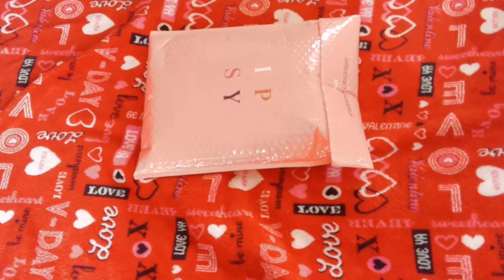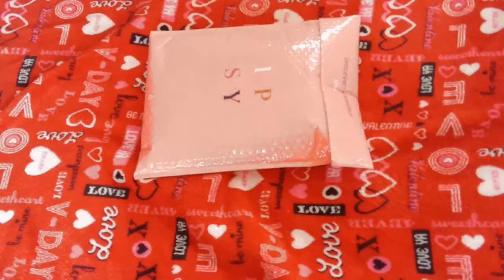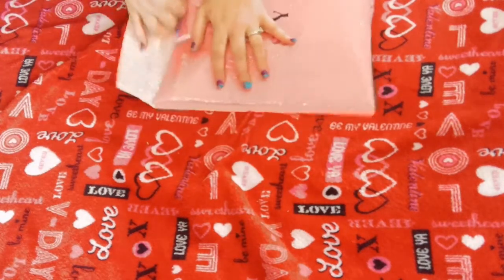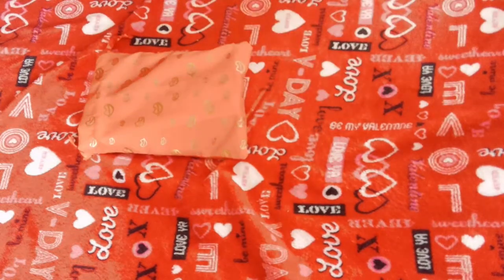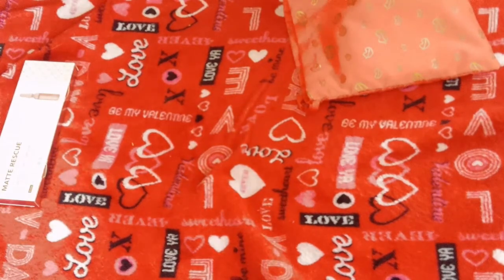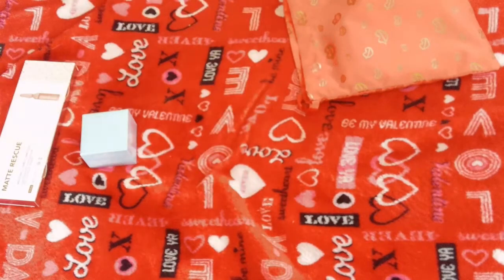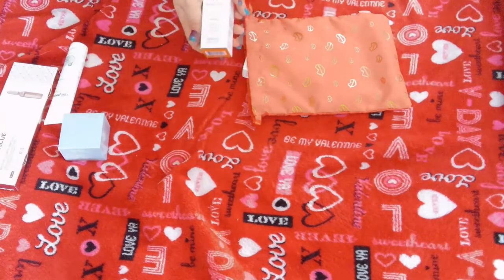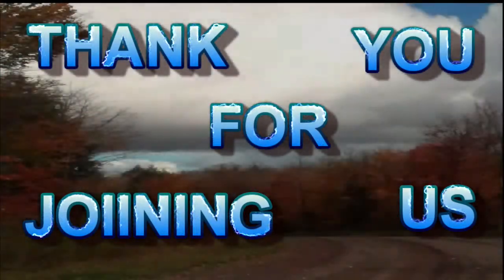FEB IPSY UNBOXING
Welcome to our IPSY UNBOXING. I hope you all are having a great day. Pease enjoy bloopers and all.